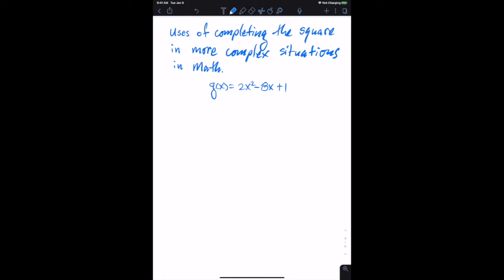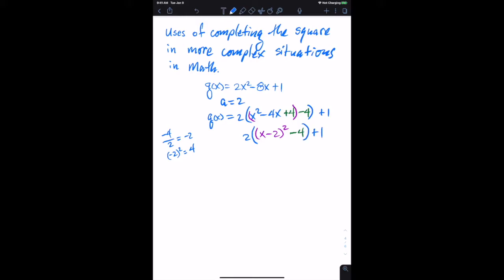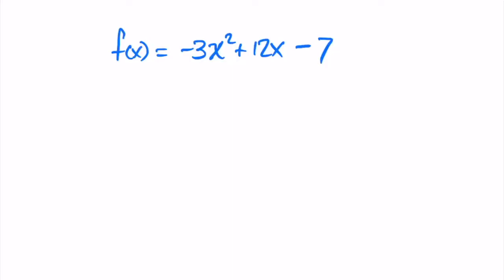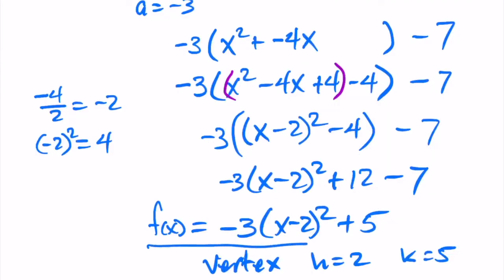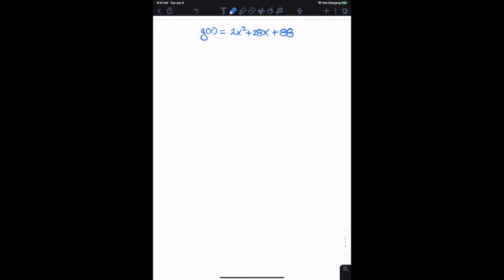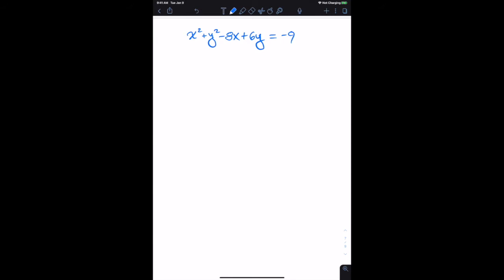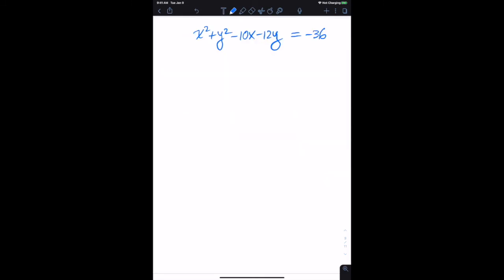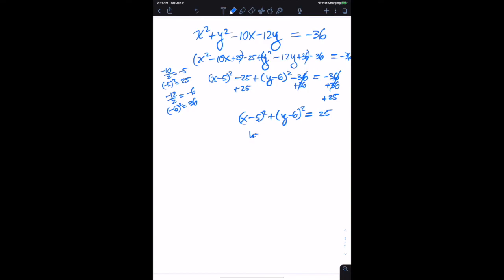Complete the Square Part 2 a note equal to one and circles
The prerequisite is to know basic steps to Complete the Square.  This is part 2 and teaches when a is not equal to 1 and also shows applications for writing a quadratic function in a transformed vertex form.  Also the quadratic equation in two variables shows how you can take the expanded phrase and show it is a translated circle with center (h, k) and radius of r.